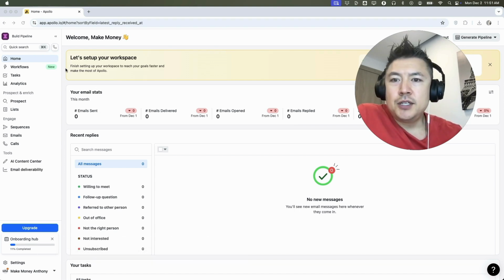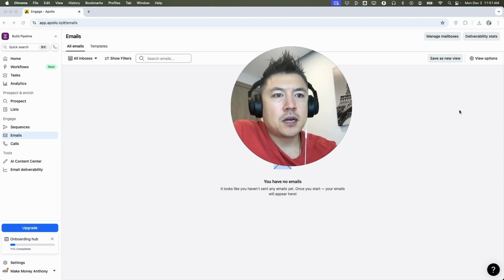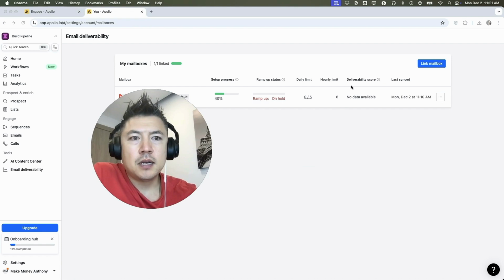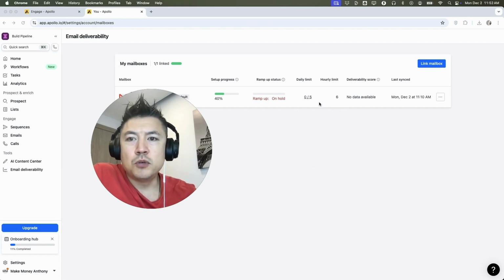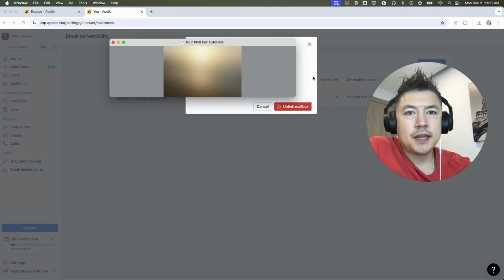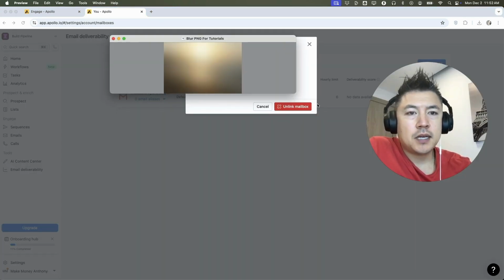✅ How To Unlink Remove An Email Mailbox From Apollo io 🔴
Apollo.io is a sales engagement and customer relationship management (CRM) platform designed to help businesses discover leads, engage prospects, and close deals more efficiently. It combines tools for lead generation, data enrichment, email automation, and sales analytics, allowing sales teams to streamline their workflows. Apollo.io is used by sales professionals, marketers, and recruiters to boost productivity and improve overall sales performance.